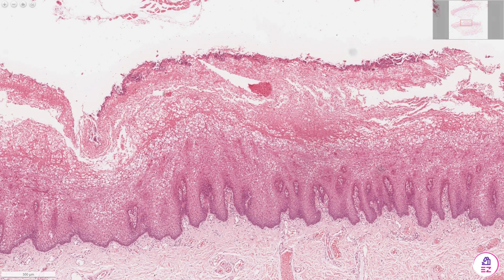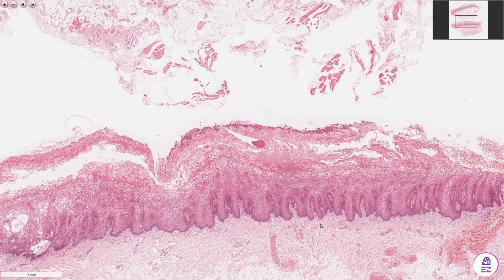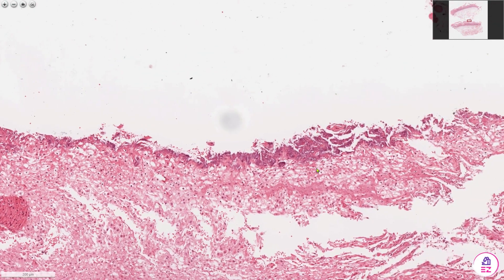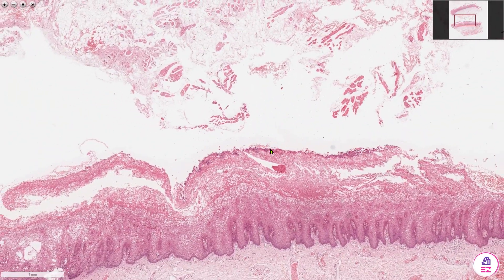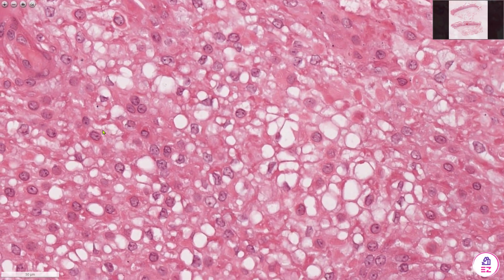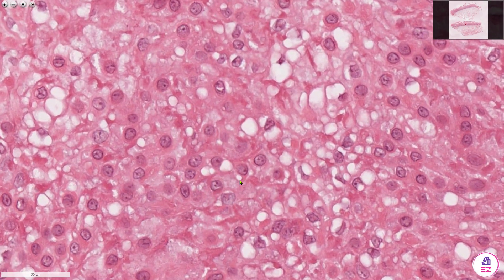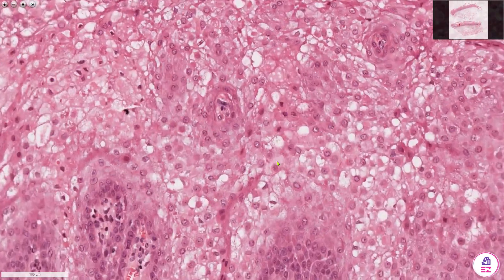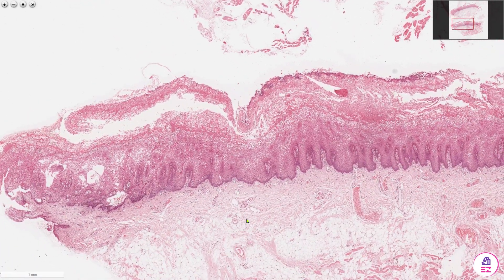White sponge naevus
Histological examination and description of White Sponge Naevus- a hereditary condition involving the oral mucosa @PathMadeEZ